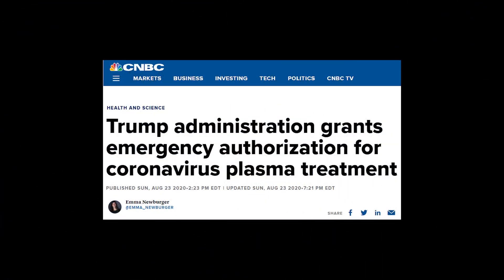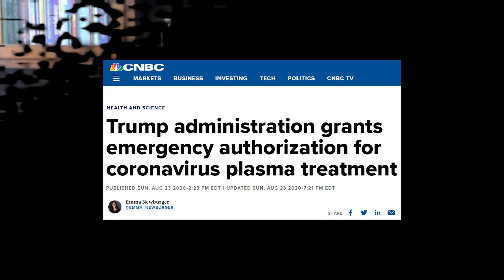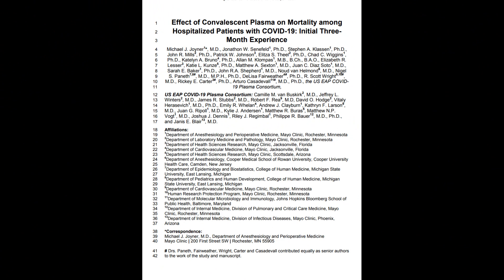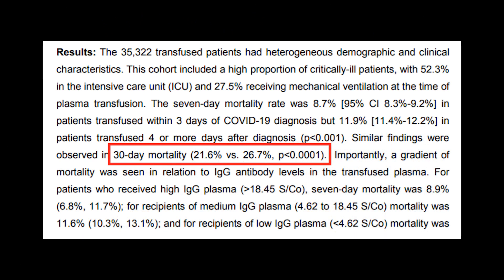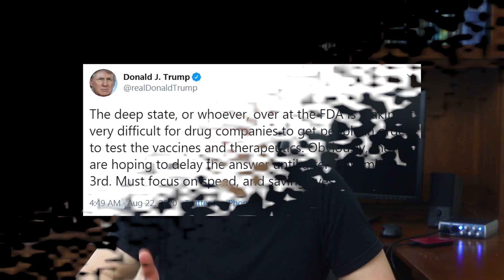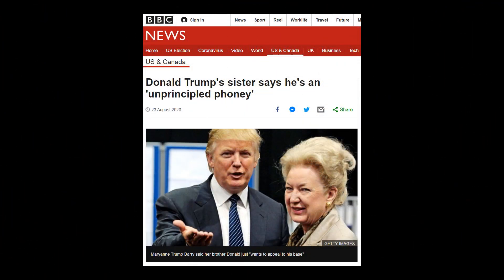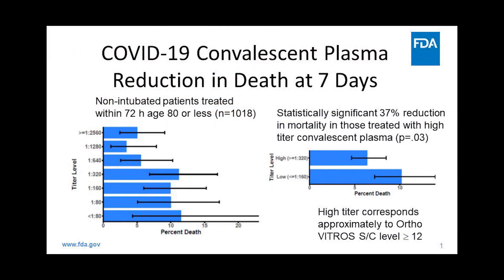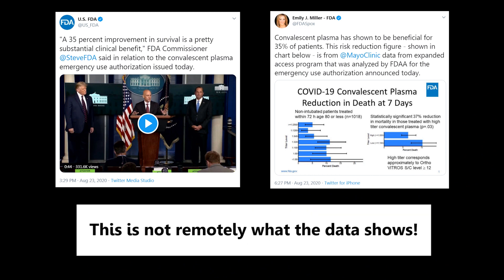Convalescent plasma and COVID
A hot take on the evidence for convalescent plasma as a COVID treatment and the FDA's emergency use authorization.

Effect of Convalescent Plasma on Mortality among 2 Hospitalized Patients with COVID-19: Initial Three3 Month Experience (i.e. the only evidence the FDA used for their EUA)

A good discussion of the state of evidence for convalescent plasma (and why we've had no good RCTs!)

As always, respectful dialogue is welcome. Insults, trolls, and pseudoscience are not. These comments are moderated.